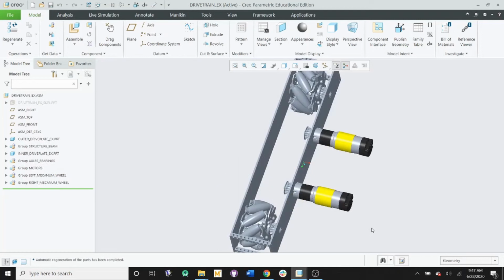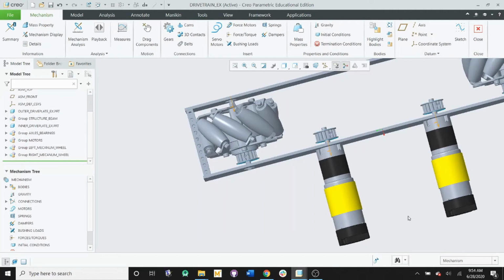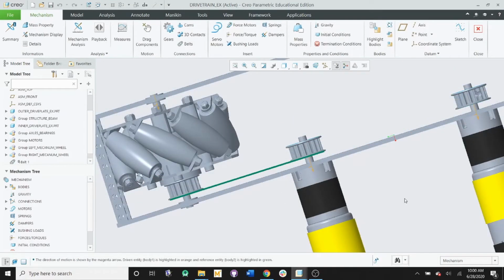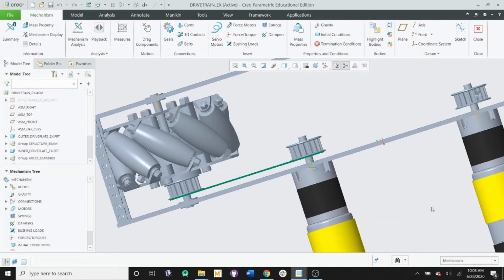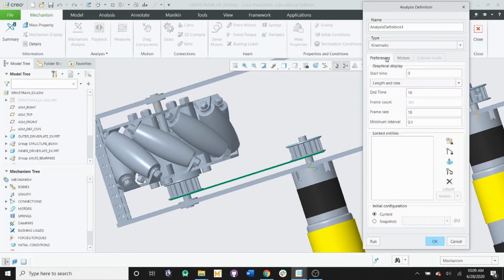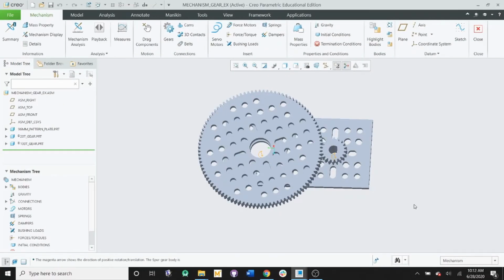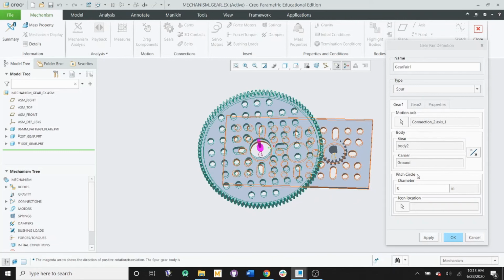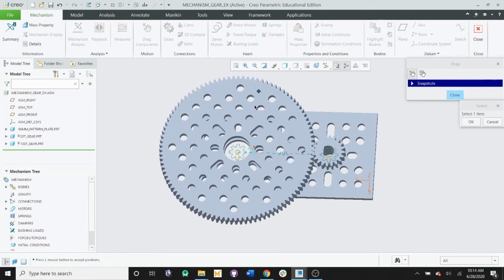Mechanism Analysis in FTC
In this video, we show how your FTC teams can utilize mechanism mode within PTC Creo in order to simulate components of your robots.

We've also published the Creo files for this model in our public Github repository so your teams can experiment with this design!

Please let us know if your team found these resources helpful!

If you have any questions about Mechanisms, PTC Creo, or FIRST Tech Challenge in general, feel free to contact us on our social media pages or leave a comment down below!

Intro: Chill Days by LAKEY INSPIRED